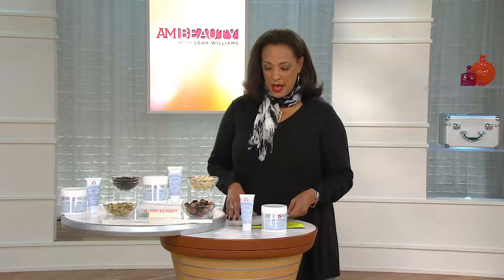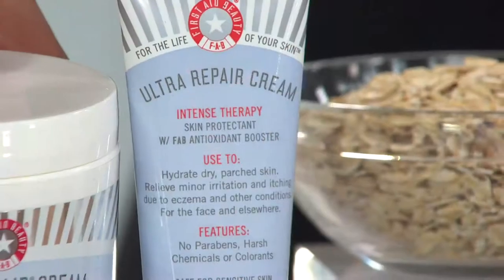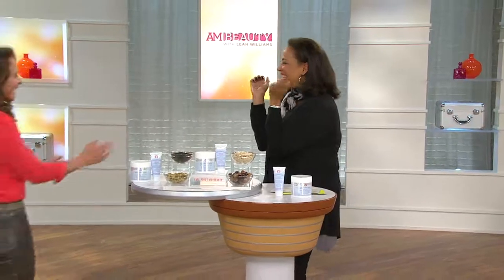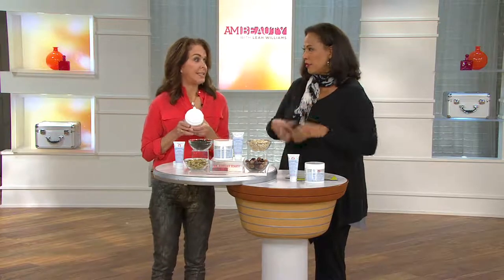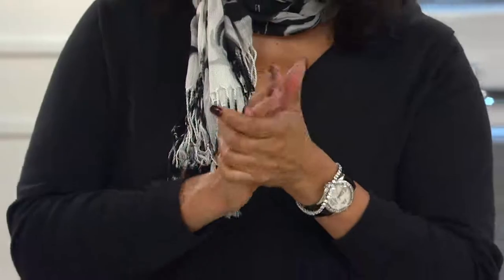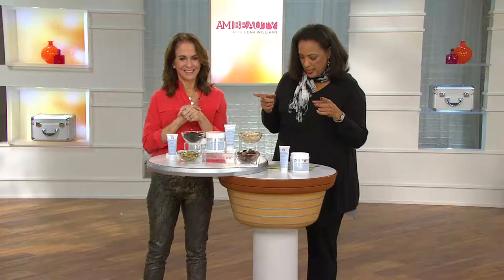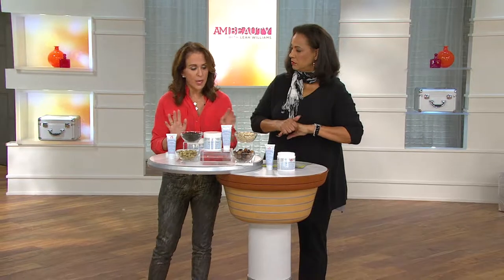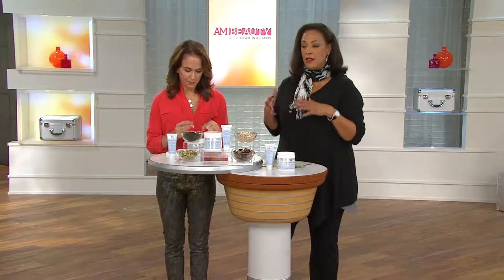First Aid Beauty Deluxe Ultra Repair Cream w/Bonus with Leah Williams